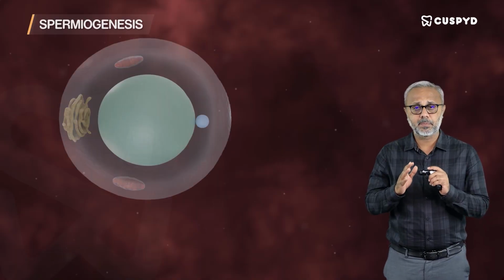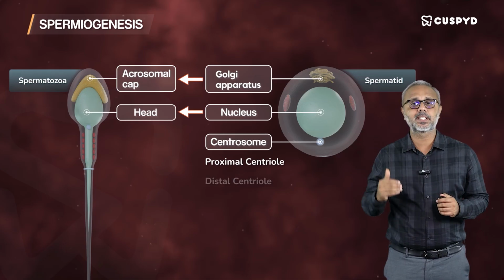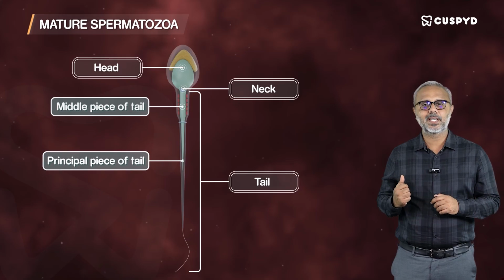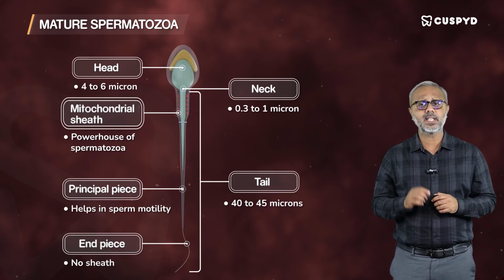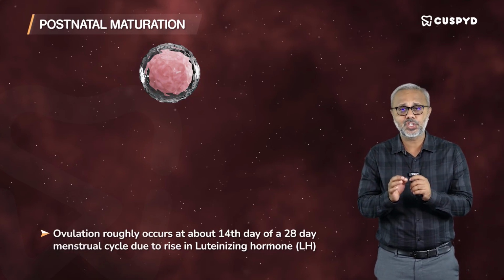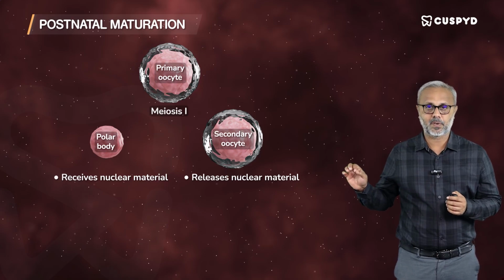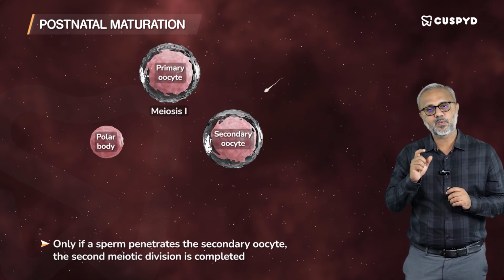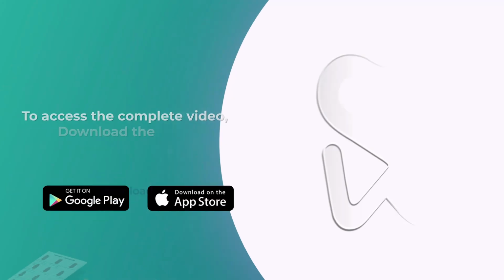Anatomy - Embryology - General embryology - Gametogenesis - Spermiogenesis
Spermiogenesis Explained in Minutes! | Easy Embryology with Dr Tejaswi
"Gametogenesis is the process of forming male and female gametes—spermatogenesis and oogenesis. 🧬✨ In this video, we explain the stages, differences, and significance of gametogenesis in human reproduction. From meiosis to maturation, every step is simplified for easy understanding. Specially designed for BDS students, this Anatomy topic is presented in a clear, exam-focused way to make revision effortless. 📚💡"